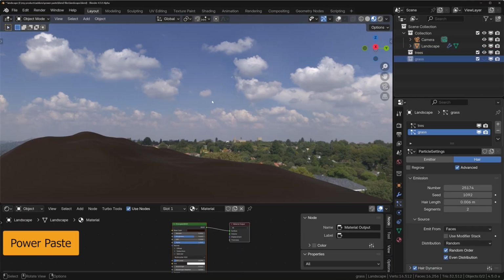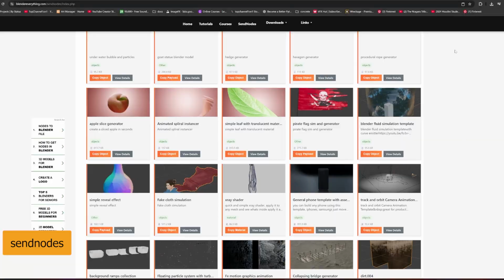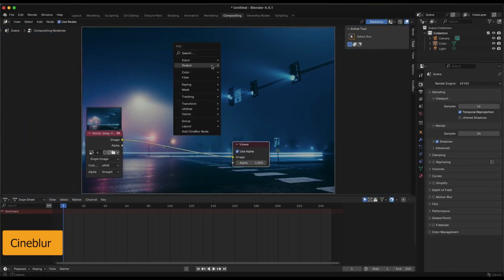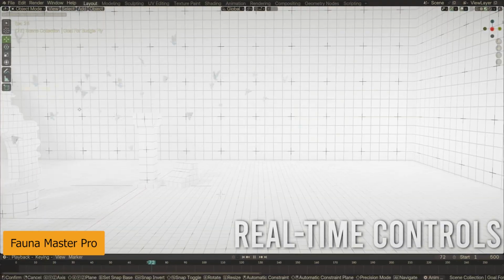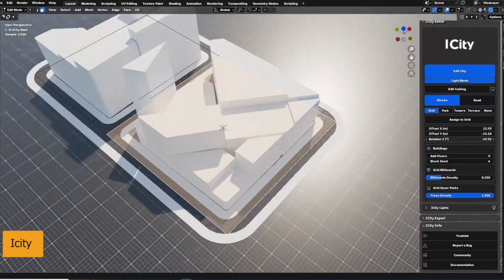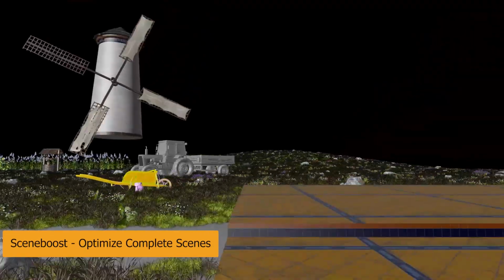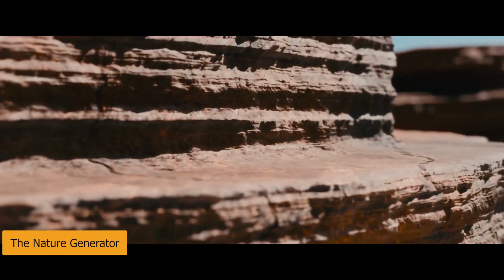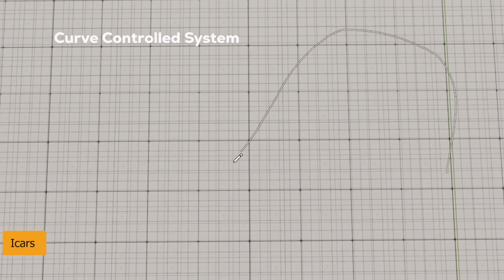New Addons For lazy artists this oct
Power Paste
course: checkout course:
Geometry Nodes Course: